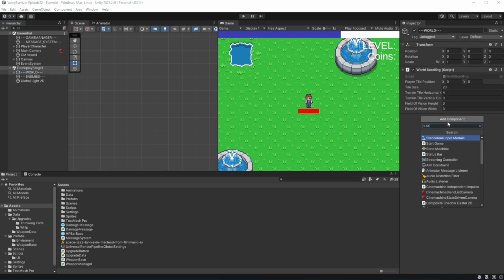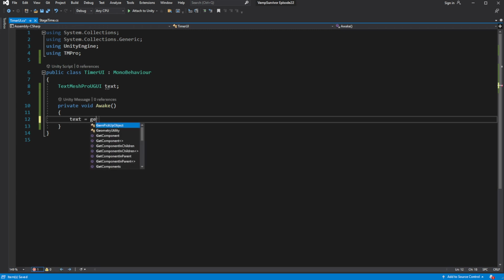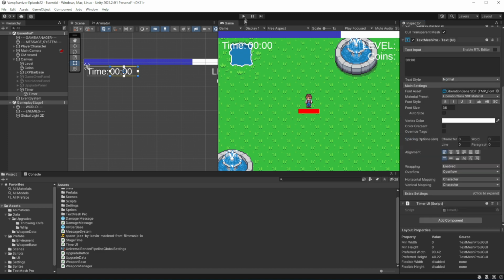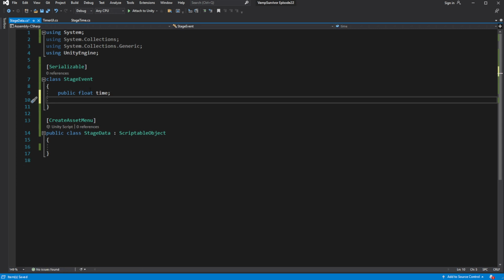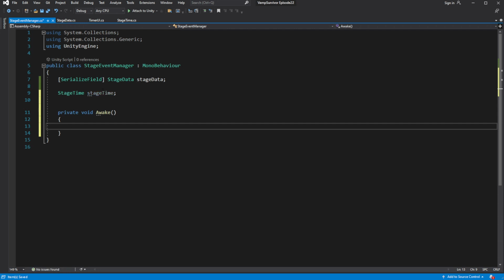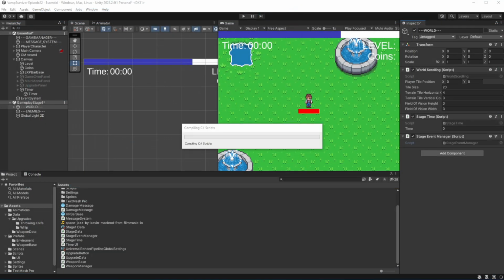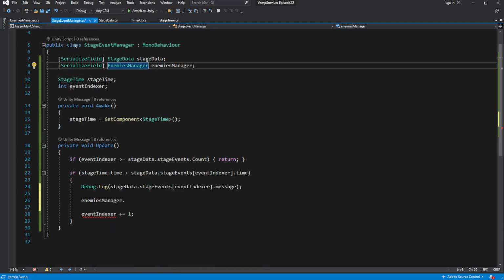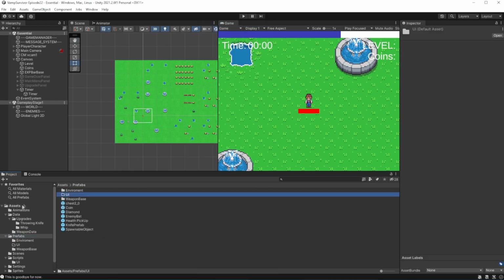Vampire Survivors in Unity Tutorial Episode 23 Event Manager Spawning Enemies